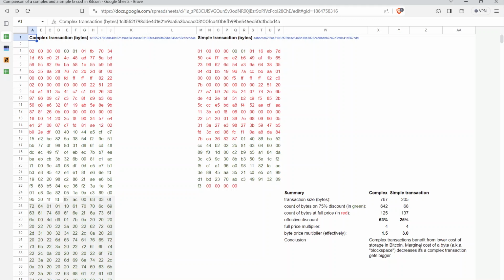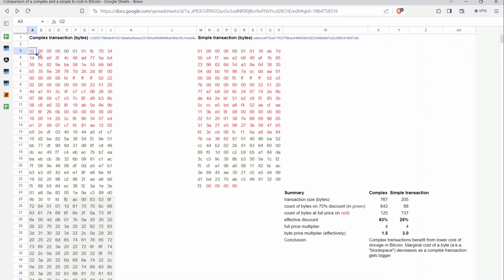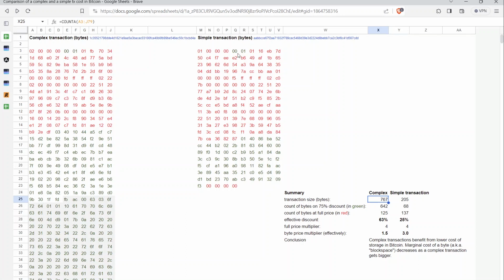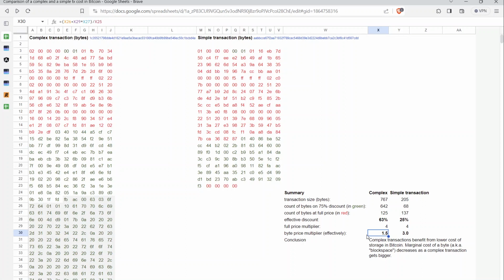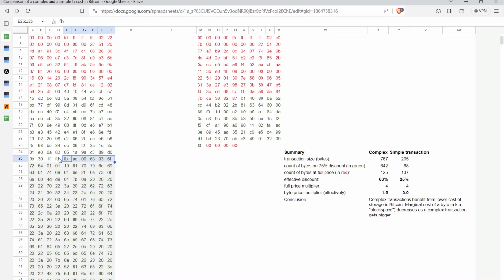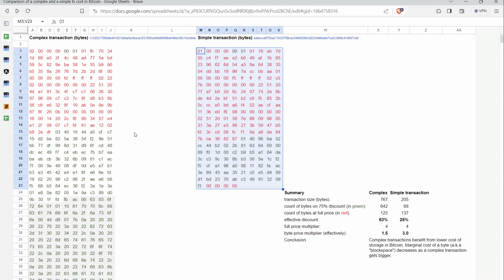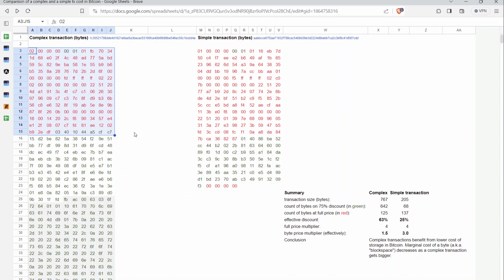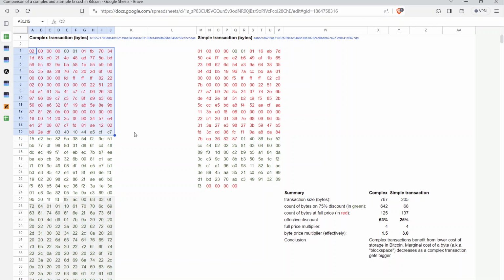2024-01-01 Witness Discount (mispricing) exploit in Bitcoin explained [ENG]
Link to the spreadsheet with the data shown in the video

2:31 *(slip) should have said "simple" instead of "complex" transaction for the one on the right hand side.